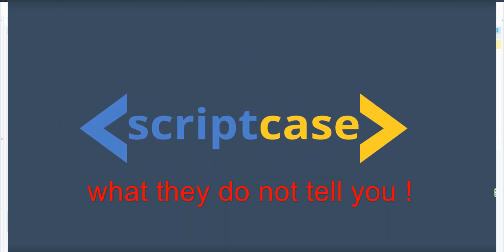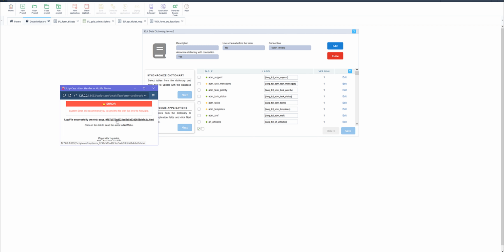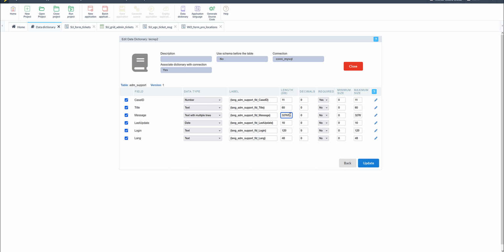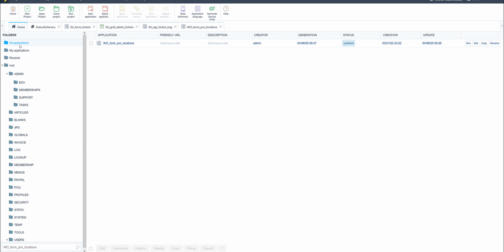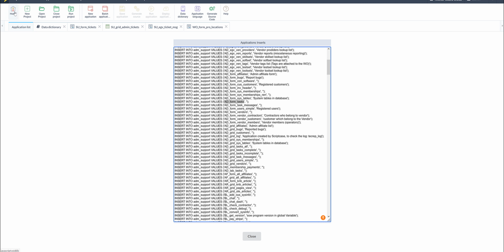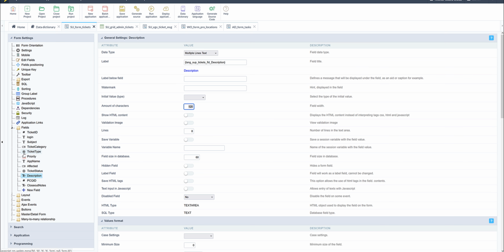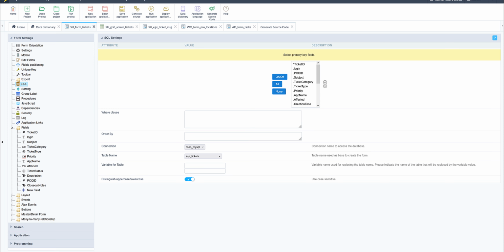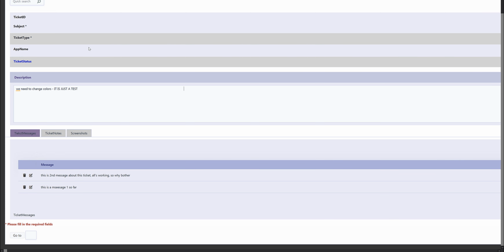SCRIPTCASE BUGS - dictionary, project report and others....